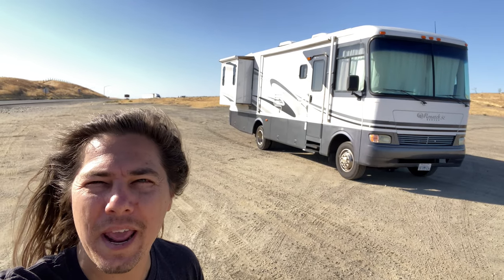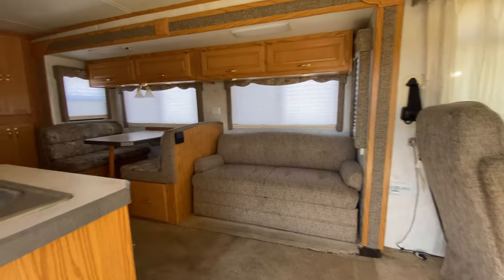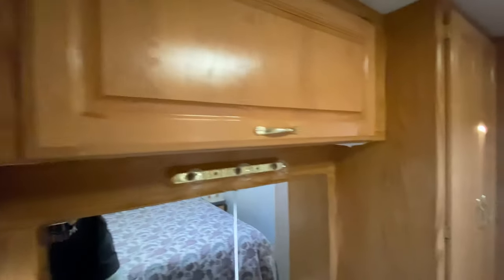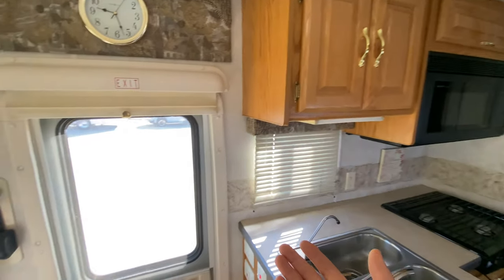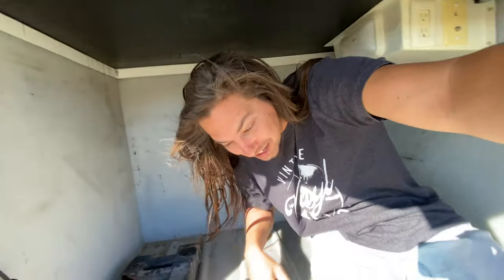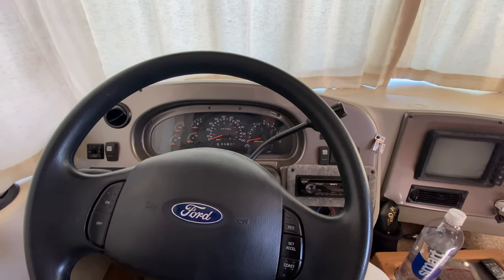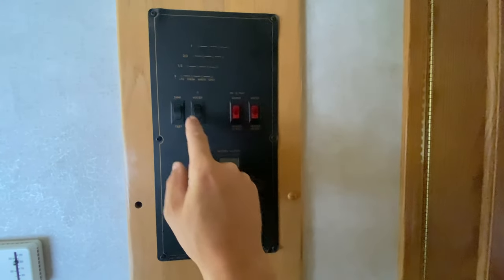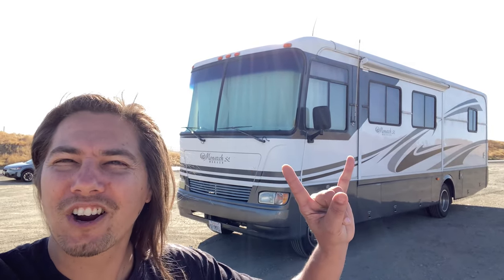My 2004 Monaco Monarch SE Class A RV is a HIGH QUALITY HOME at a DIRT CHEAP Price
In this day and age, when a basic house costs more than several Lamborghinis, it's surprising that one can easily buy several hundred feet of comfortable living space for under $65 per square foot - and move it wherever they want.

This is the second motorhome I've owned, and unlike the first one, I knew what to look for this time. In this video, I explain why this 2004 Monaco Monarch SE class A motorhome checks all of my boxes for an RV.